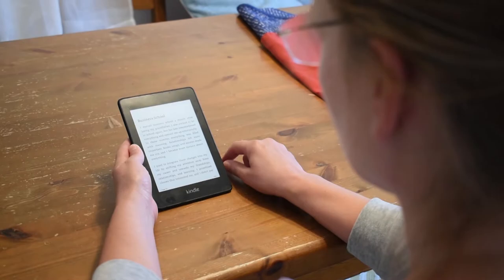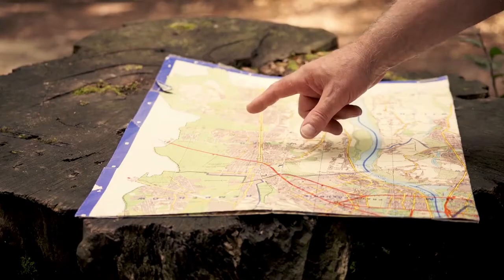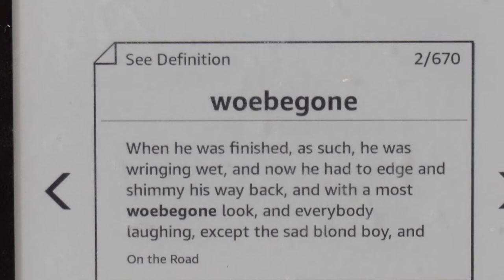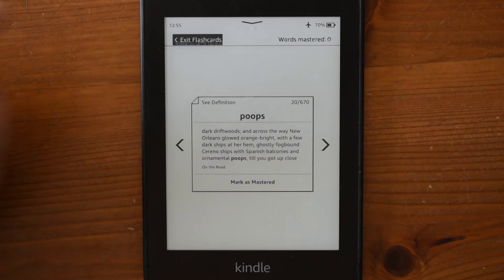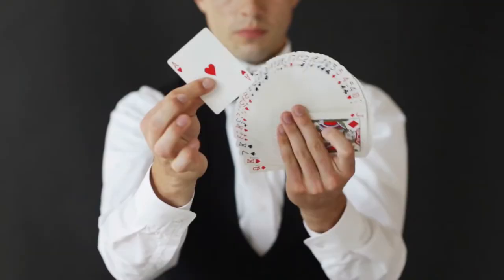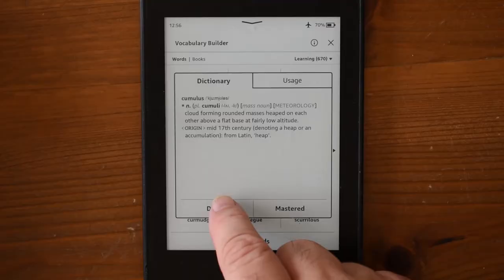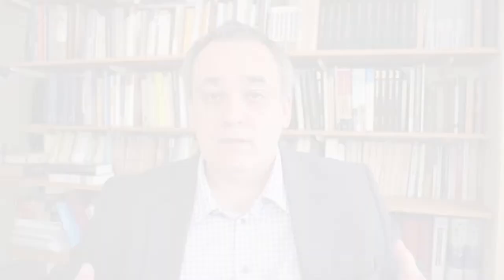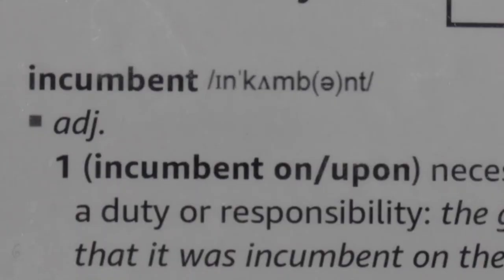The KINDLE Vocabulary Builder - Awesome!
The Kindle Vocabulary Builder is an under-appreciated feature of the Kindle, despite the benefits it provides for learning vocabulary. It is a simple but powerful app that builds a database from the words you look up in the dictionary while reading, and then generates flashcards for you to exercise with. You don't have to worry about building your stack of flashcards, this is done completely automatically. Just as importantly, each word retains its connection with the original sentence where it comes from, and this link with the original context a great help when trying to memorize vocabulary.

Video's Table of Contents
00:00  Intro
01:29  How does it work?
02:54  Importance of context
04:48  Collecting words
05:26  Only the words you need
06:34  No effort
07:33  Pronunciation